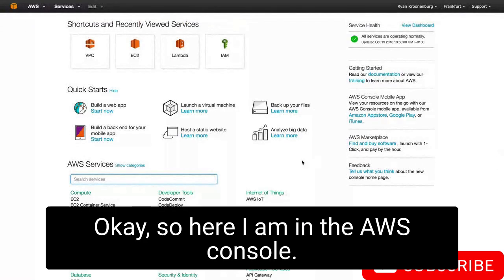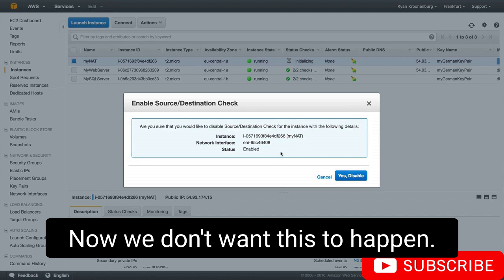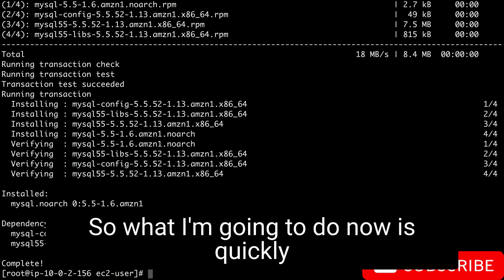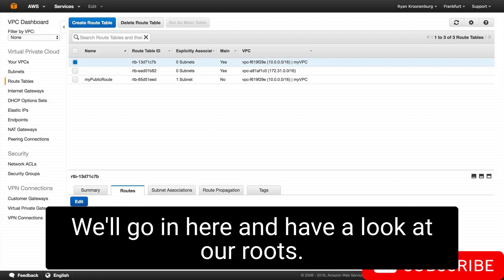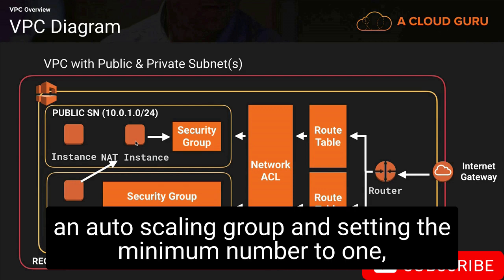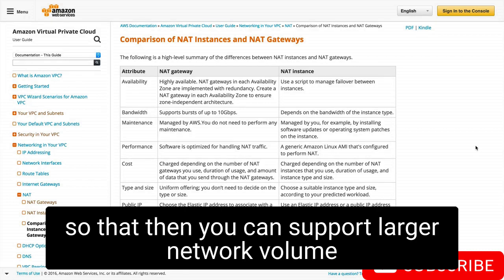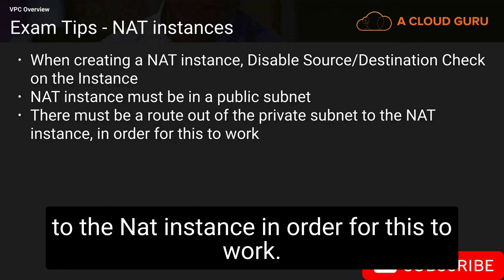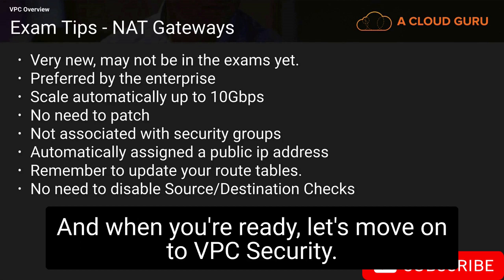Amazon VPC - Amazon Console - Amazon AWS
Amazon VPC (Virtual Private Cloud) is a cloud computing service provided by Amazon Web Services (AWS) that allows users to create and manage their own private virtual network within the AWS cloud environment. With VPC, users can define their IP address range, create subnets, and configure network gateways to have complete control over their network architecture.

The Amazon Console, also known as the AWS Management Console, is a web-based interface provided by Amazon Web Services (AWS) that allows users to interact with and manage their cloud resources. It serves as a centralized control panel where users can access and configure a wide range of AWS services, such as EC2 instances, S3 buckets, RDS databases, and more. The console provides an intuitive and user-friendly experience, enabling users to create, monitor, and scale their resources with ease. With the Amazon Console, users can perform various tasks, including launching and terminating instances, setting up security groups, configuring load balancers, and viewing resource utilization metrics. Whether it's developers, system administrators, or business owners, the Amazon Console is a vital tool that simplifies the management and administration of AWS services, making cloud computing more accessible and efficient for users of all expertise levels.